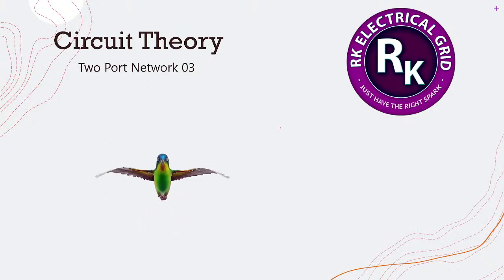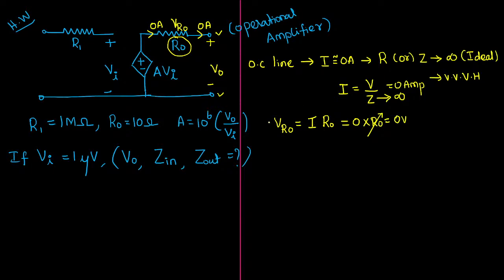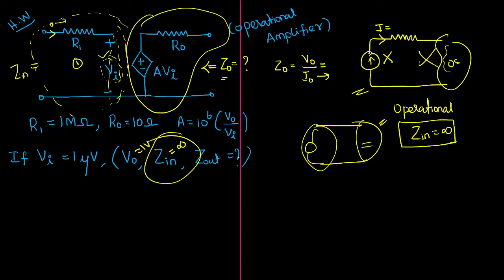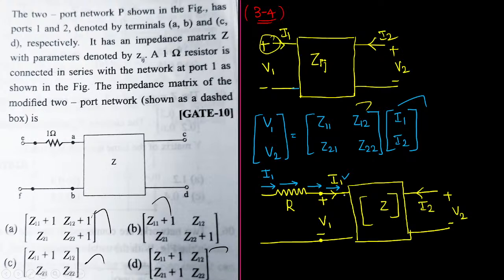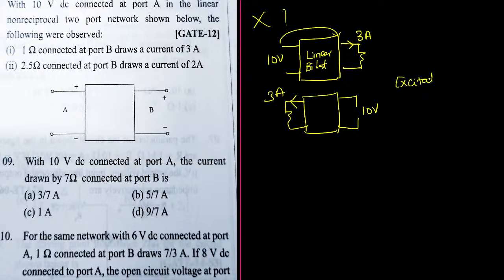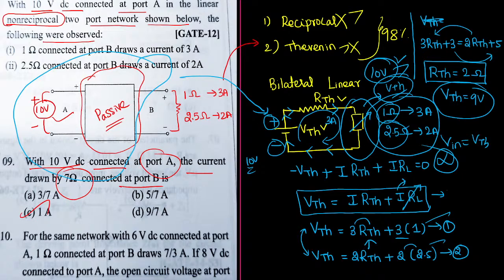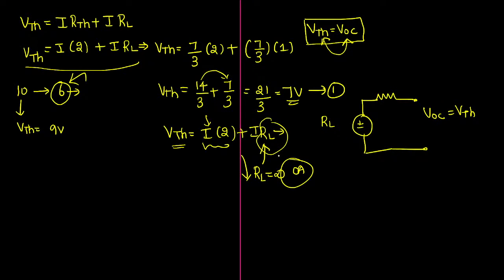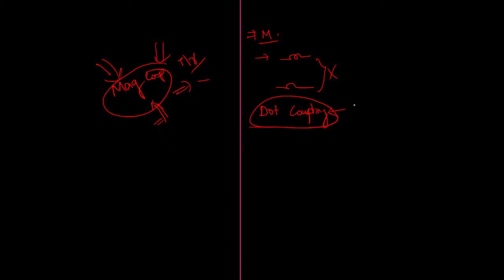Circuit Theory - 32 || Two Port Circuits 04